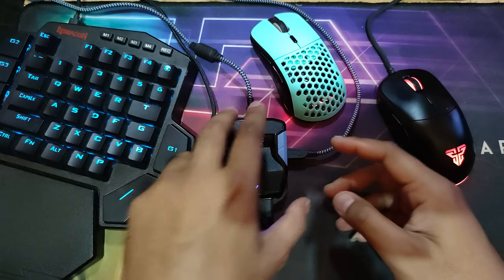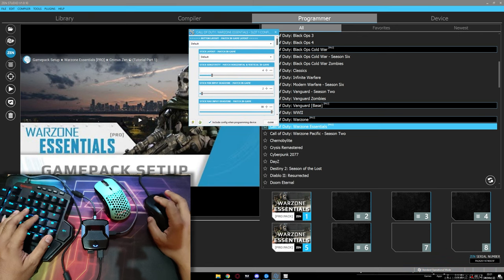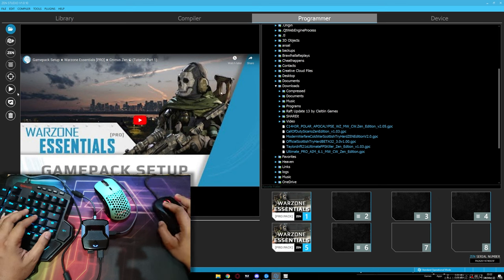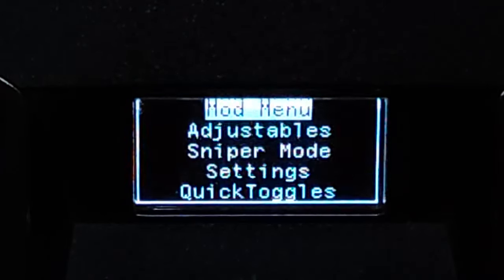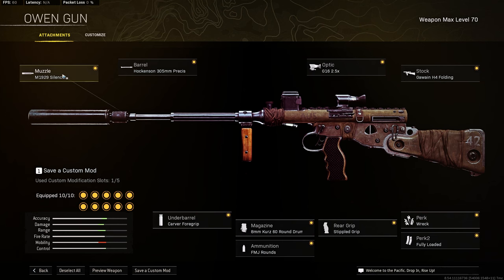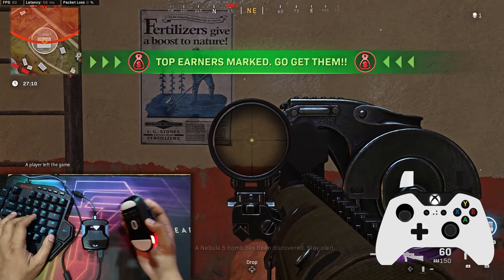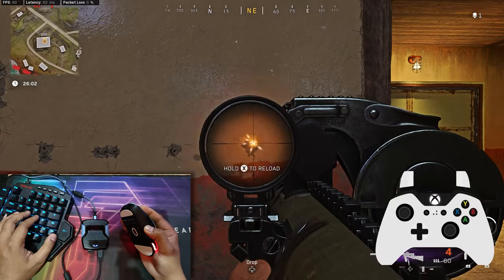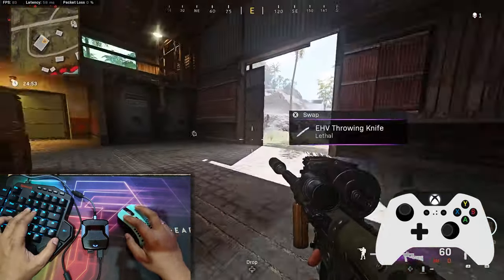New Owen Gun Anti Recoil || Cronus Zen PC Mouse and Keyboard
If this video helps you, buy me some coffee

Video 1440p or 2K now Available
CRONUS ZEN
AMAZON UK (Collective Minds)
AMAZON UK (Cronus Zen)
AMAZON CA
AMAZON GER
AMAZON UK
AMAZON CA
AMAZON GER
AMAZON UK
AMAZON CA
AMAZON GER
AMAZON UK
AMAZON CA
AMAZON GER
AMAZON UK
AMAZON CA
AMAZON GER
AMAZON UK
AMAZON CA
AMAZON GER
Mouse DPI : 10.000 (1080p) / 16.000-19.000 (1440p)
Sensi : 4
Deadzone : 2
My PC setup :
RTX 2060 : ?
Corsair LPX 4x8gb
Cooler gammax gte
512gb nvme, 128gb ssd, 2tb hdd